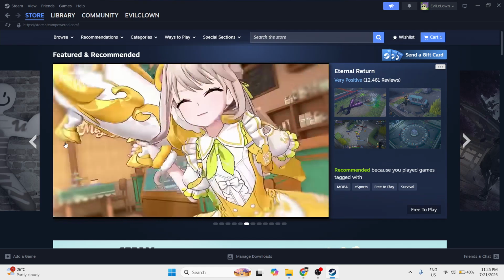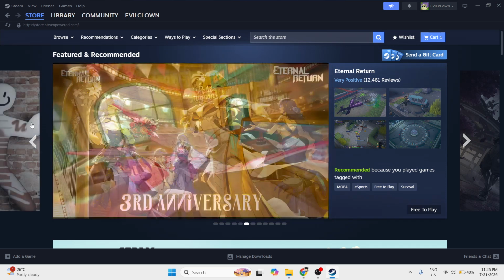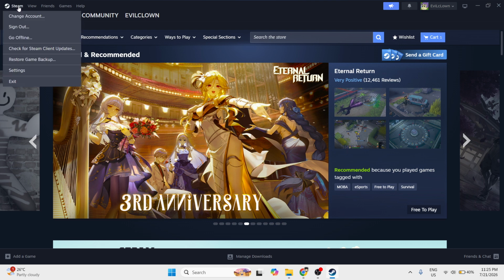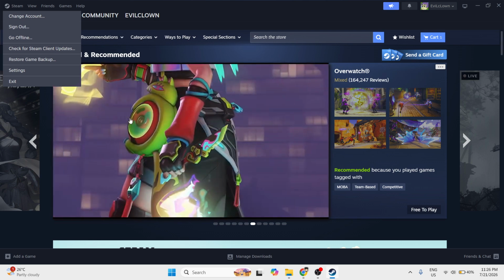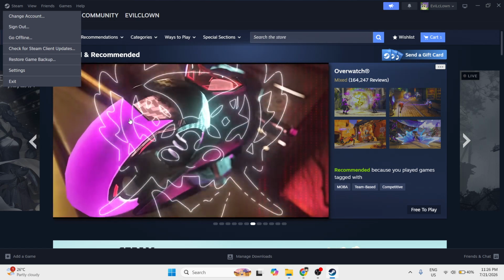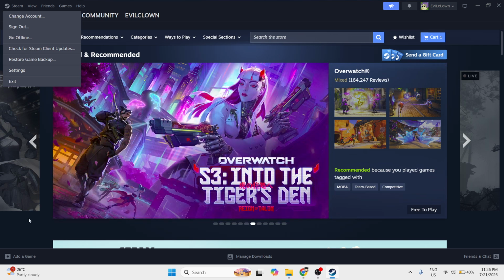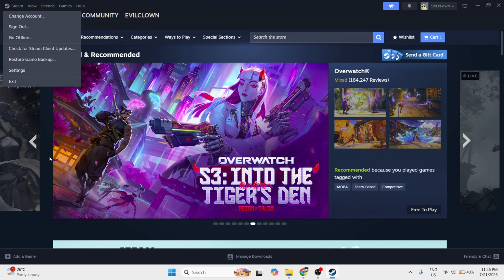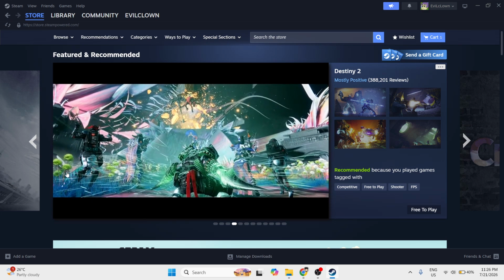how to switch steam accounts safely (Step By Step 2026)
how to switch steam accounts safely